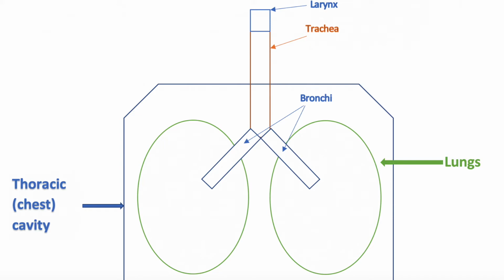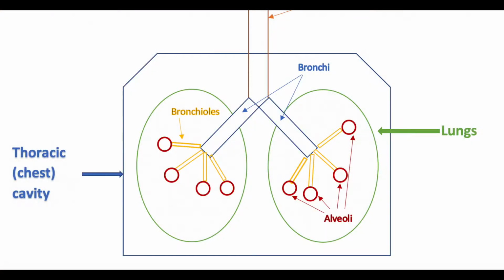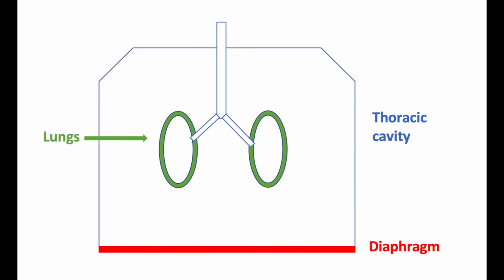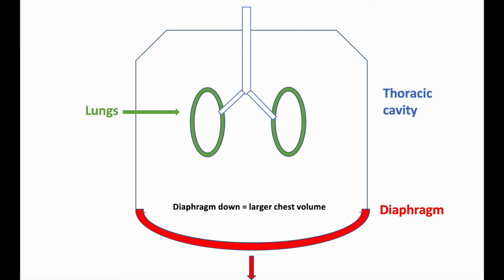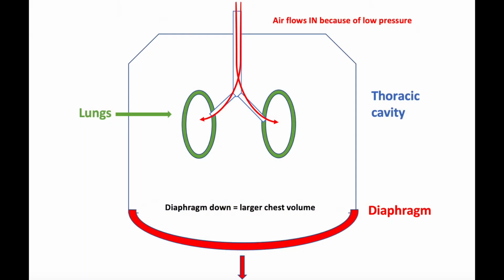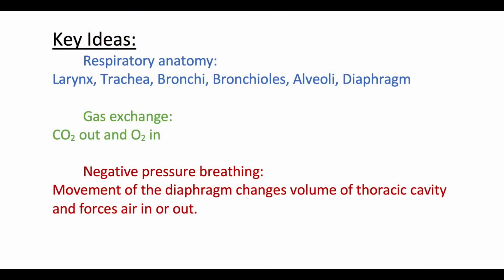The Human Respiratory System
In this video I introduce the respiratory system, giving an overview of gas exchange, negative pressure breathing, and respiratory anatomy.  The intended audience is introductory biology students.